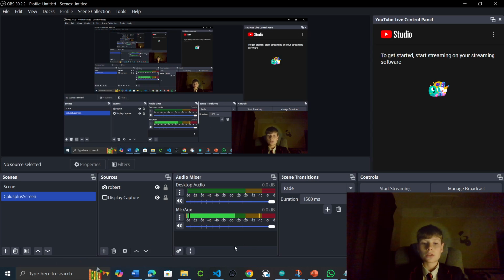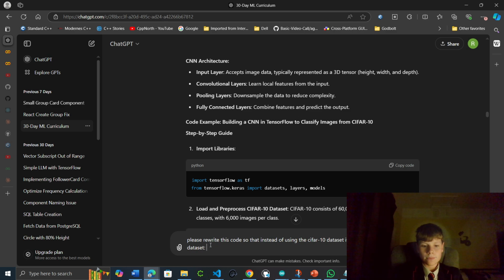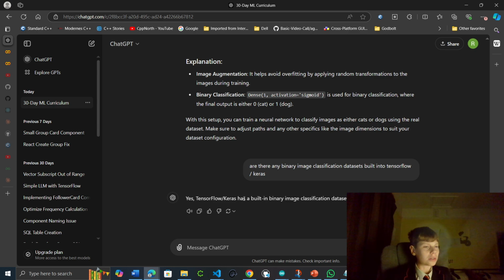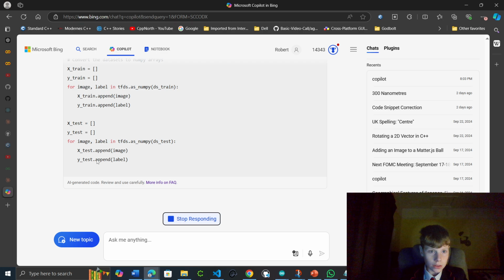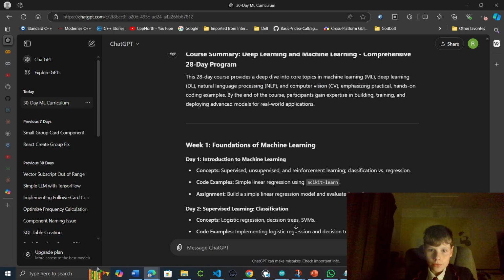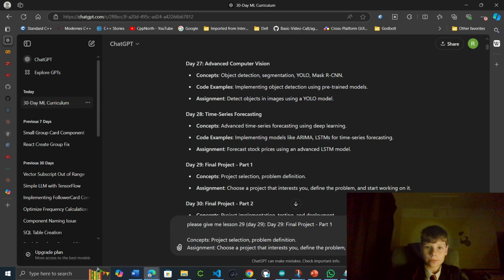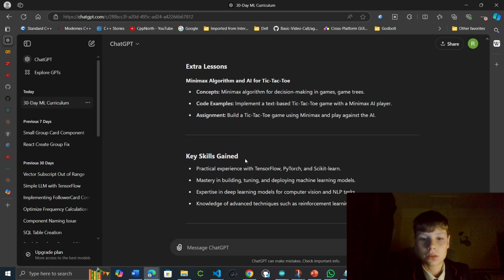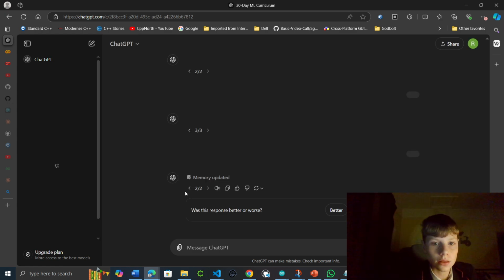final project - ml course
cnn for cats and dogs.